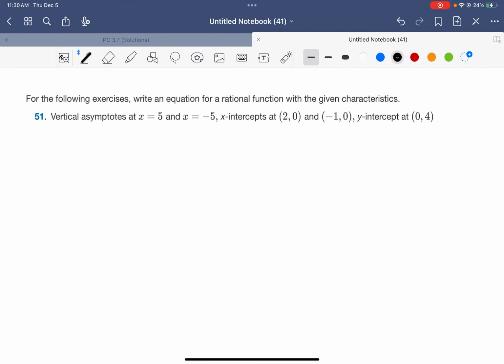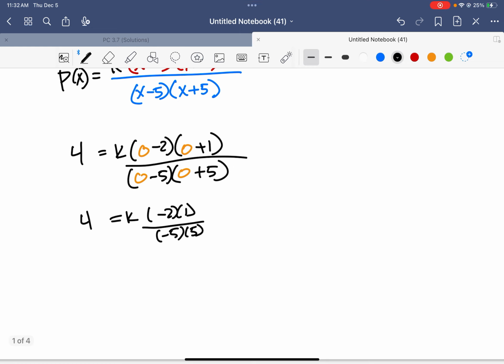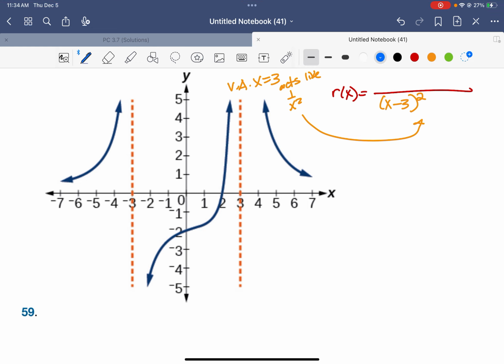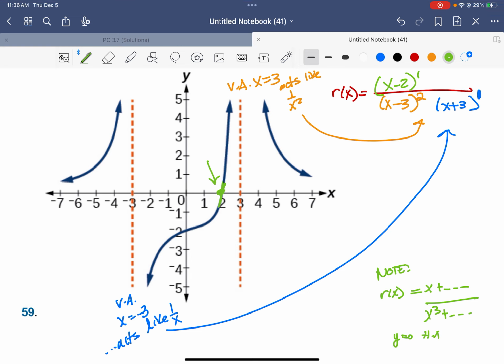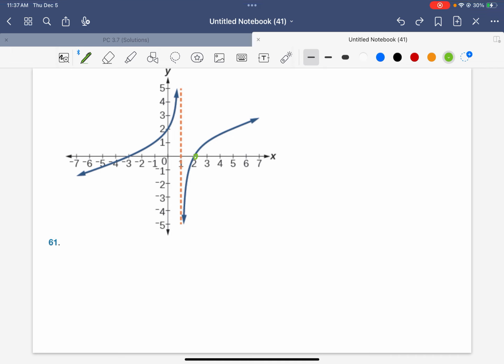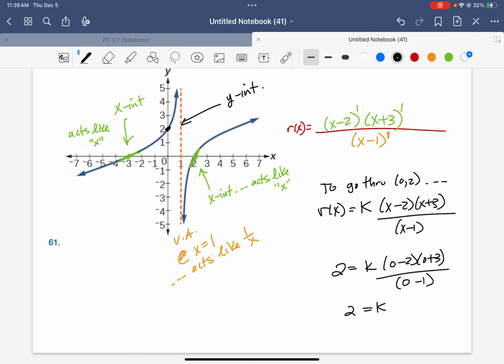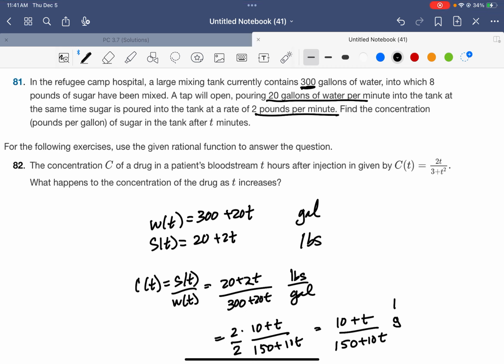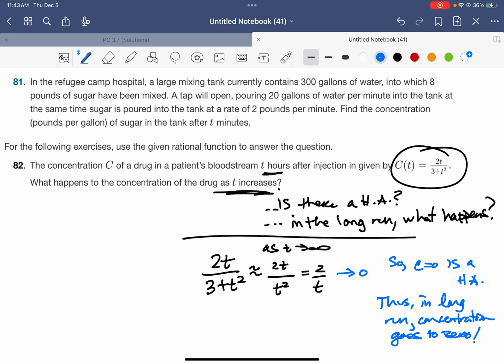PC 3.7 Day 2